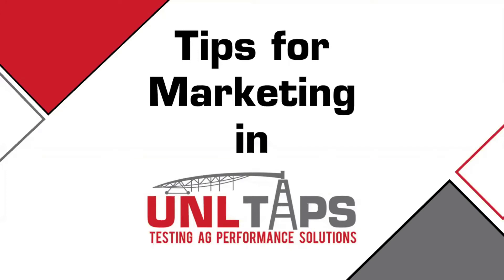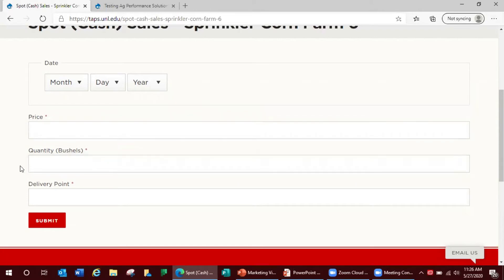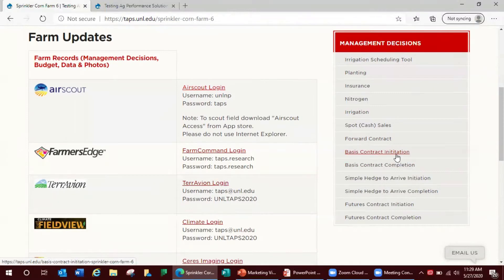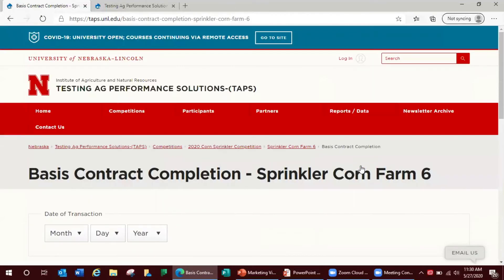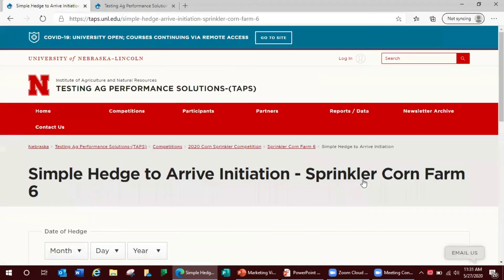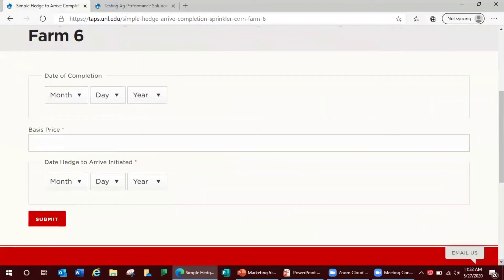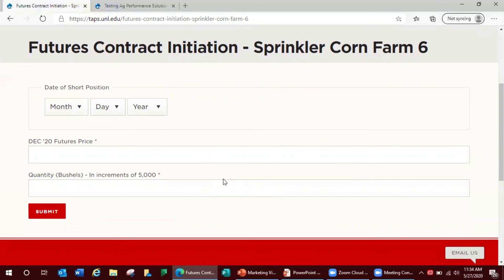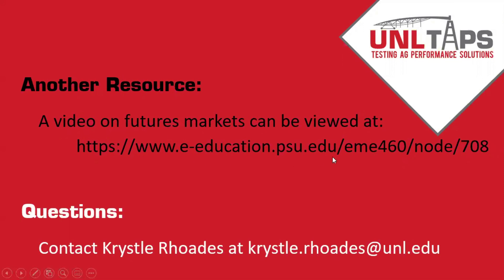TAPS Grain Marketing Options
A little more information on the five marketing options TAPS participants are able to choose from to sell their grain.